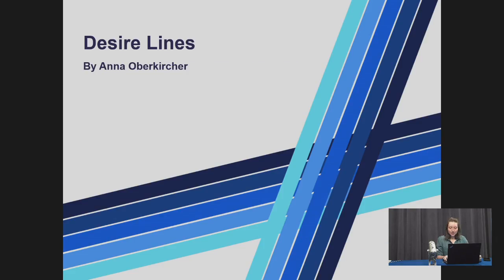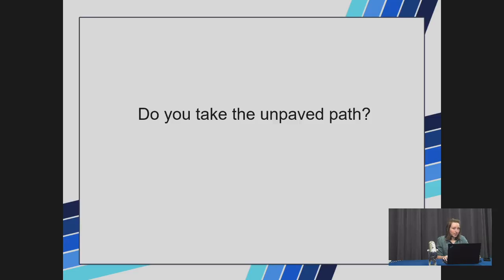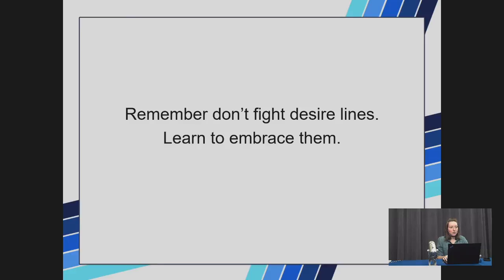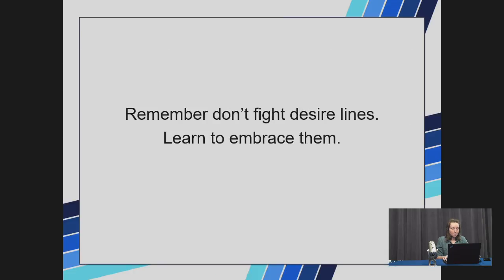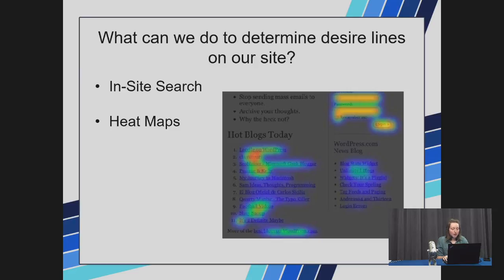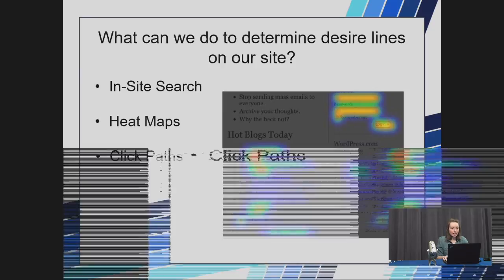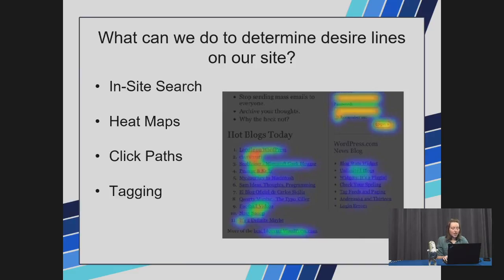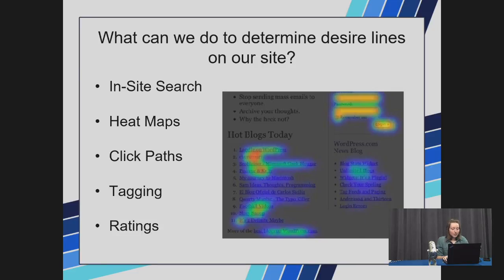Anna Oberkircher - Desire Lines